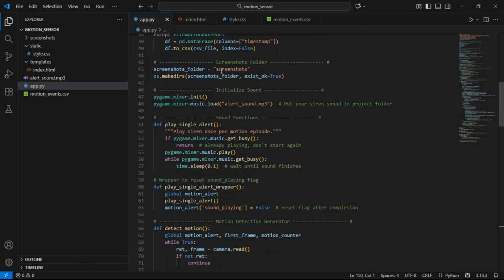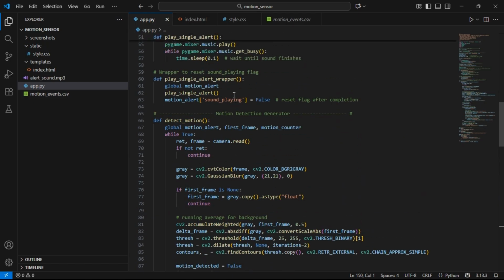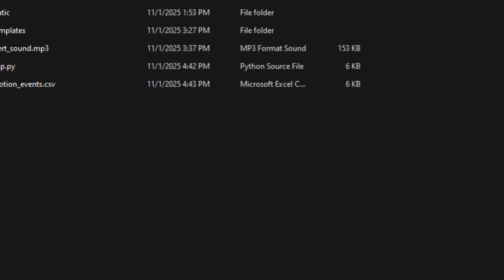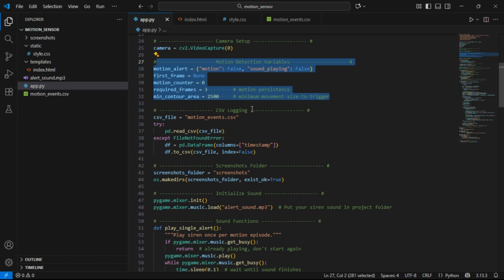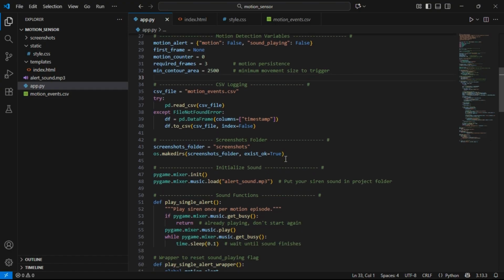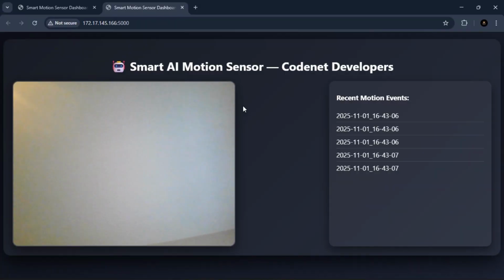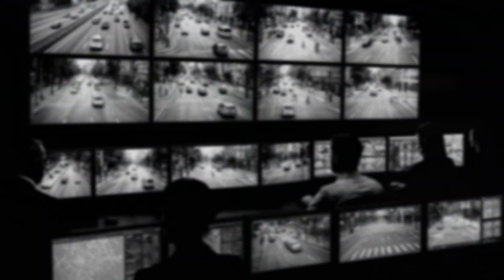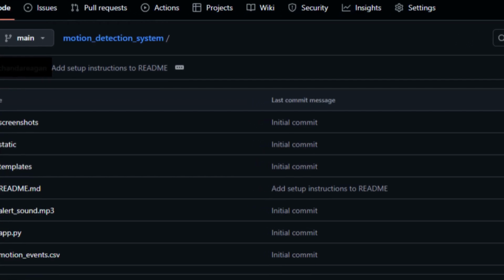AI Motion Detection & Theft Alert System in Python Flask (Full Project + Source Code)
AI Theft & Motion Detection System with Python + Flask
In this video, we build a smart AI-powered security system that detects motion, captures screenshots, triggers a siren, and streams live video directly to your Flask dashboard or TV!

🎥 What You’ll Learn:

Detect motion using OpenCV and AI-based frame analysis

Prevent false alarms using motion persistence

Trigger a siren only once per motion episode

Save screenshots and timestamps automatically for evidence

View real-time video feed and logs on your Flask dashboard

Deploy your app online via PythonAnywhere, Render, or Railway

💡 Why It’s Powerful:
✅ Real-time monitoring with visual motion highlights
✅ Automatic siren alerts for theft or intrusion
✅ Screenshot + timestamp logging for evidence
✅ Access live video from any browser or smart TV

🌍 Host It Online:
Run it locally or deploy it to PythonAnywhere, Render, or Railway to monitor your space from anywhere, 24/7.